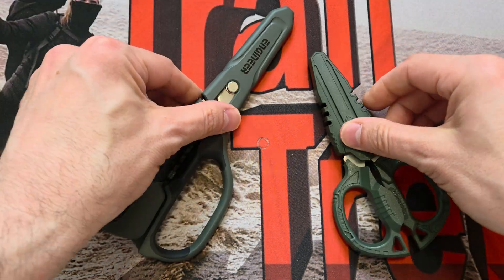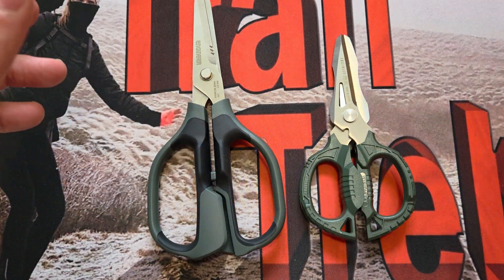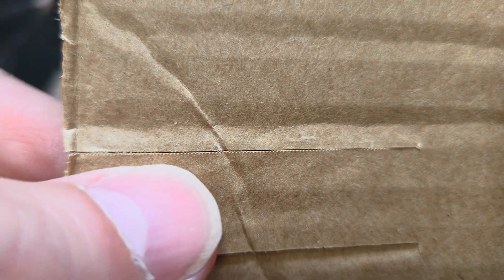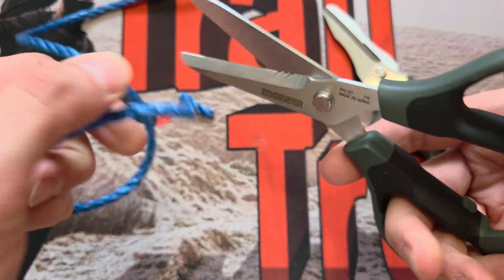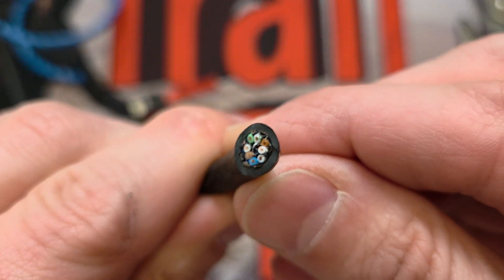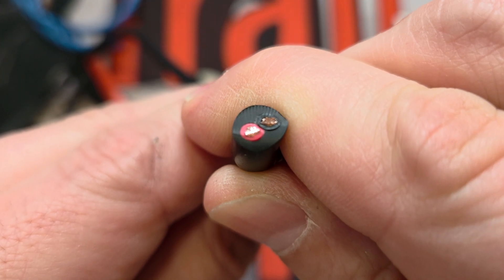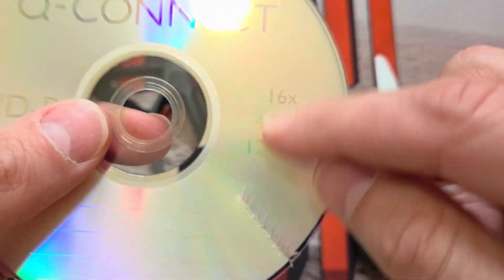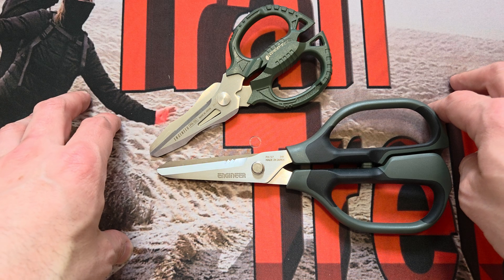Engineer Scissors PH 55 vs PH 57 Tetsuwan multi cutting tests which is best SHOWDOWN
A side by side test of the Engineer PH-55 and the Engineer PH-57.
I test various wires carboard and plastics.  It looks like even though the smaller PH-55 is rated up to DVDs it lacks the length which allows the PH-57 to cut better on certain tests.

PH-55 specs:
Engineer PH-55 Combination Scissors GT Tetsuwan

Small compoact scissors with amazing ability.  Usual JApanese quality and a low price.  it has to be an obvious 9 out of 10.

4-in-1 blade combination - Compact body to generate more force!!
Cut various materials cleanly
Safely-designed and comfortable handles
Blade cap with vent & drain holes
Rust proof stainless steel body
Specifications PH55
Cutting Capacity：Micro-serration blade/Cabtire cable (2mm²×4C), Coaxial cable (5C), Cotton insulated cable (φ8mm), Rope (φ10mm), Leather belt (4mm), Wire cutter/Copper wire (φ1.6mm), Steel wire (φ1.2mm)
Length ：160mm
Blade Length ：56mm
Blade Thickness ：3mm
Handle Width ：83mm
Accessories：Cap
Weight ：120g
Material ：Blade/Stainless steel, Grip & Cap/PBT

PH-57 specs:
PH-57 Combination Scissors DP
2-in-1 anti-slip serrations and U-shaped blade
3mm-thick blades made of stainless steel, excellent cutting performance
2-tone handles made of cushioned rubber (TPR) + shock-proof ABS,
ideal for heavy-duty and fatigue-free work

Specifications PH57
Cutting Capacity：
Cabtire cable (2mm²×4C)
Coaxial cable (5C)
Cotton insulated cable (φ8mm)
Rope (φ10mm)
PP Plate (1.2mm)
Leather belt (4mm)

Dimensions
Length ：210mm
Blade Length ：58mm
Blade Thickness ：3mm
Handle Width ：98mm
Color：Green
Accessories：Cap
Weight ：136g
Material ：Blade/Stainless steel, Grip/ABS & TPR, Cap/ABS